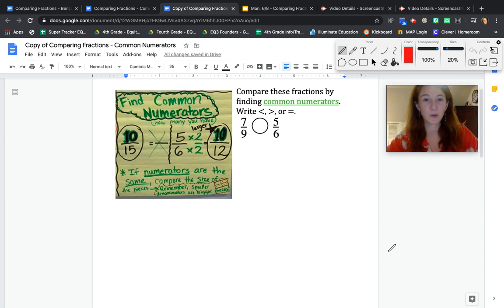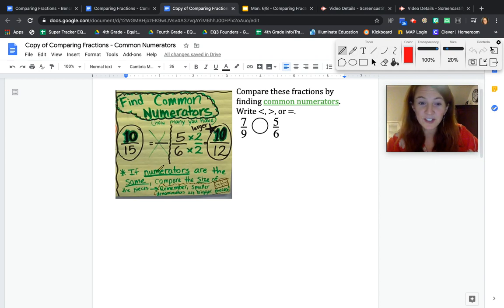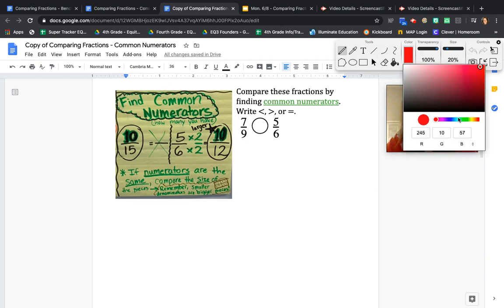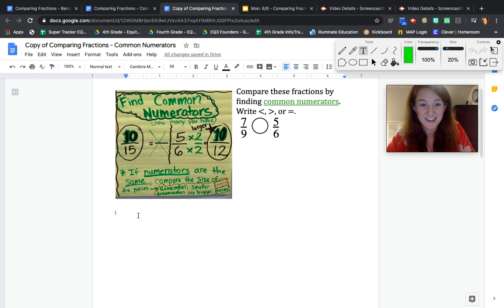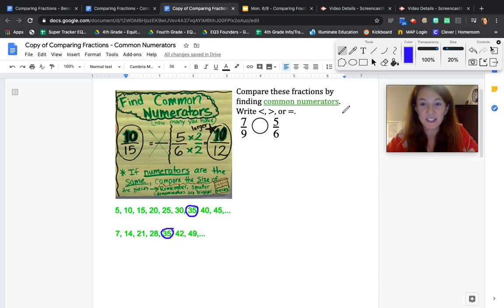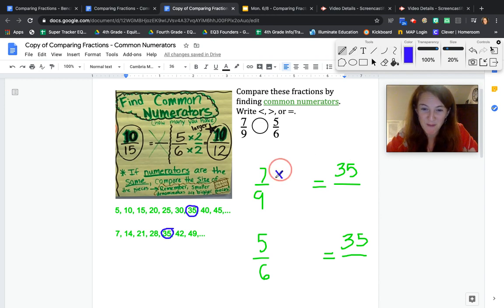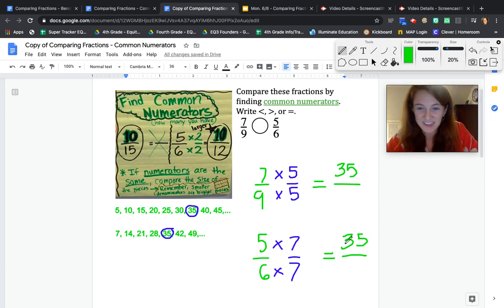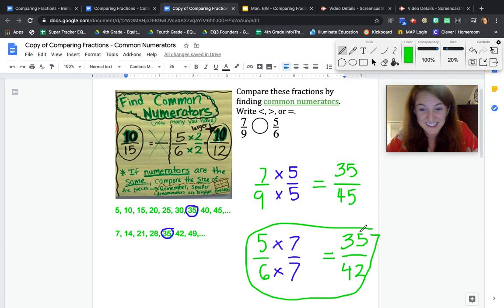Review - Common Numerators